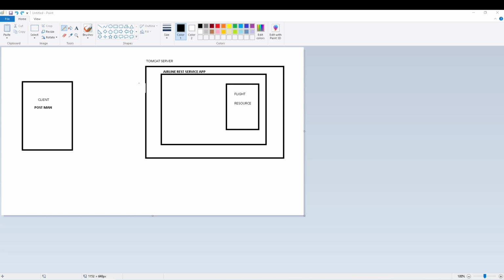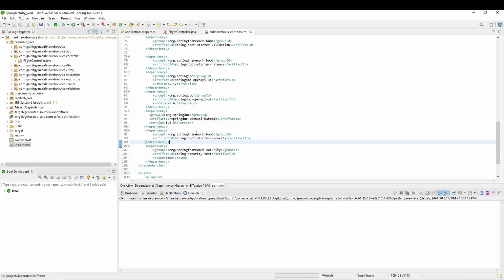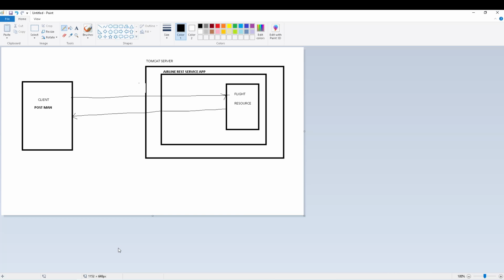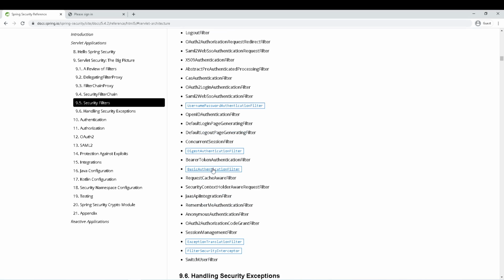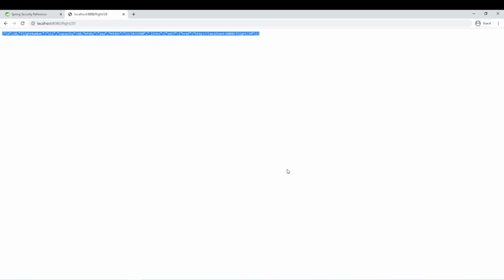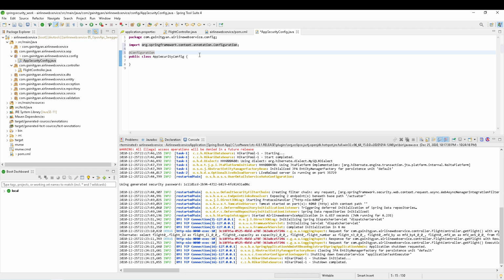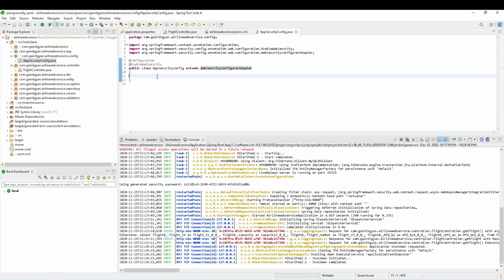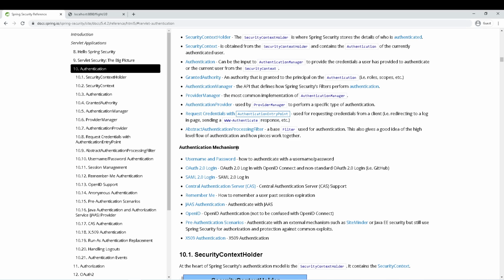02 Spring Security setup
Spring Security setup in spring boot-part2